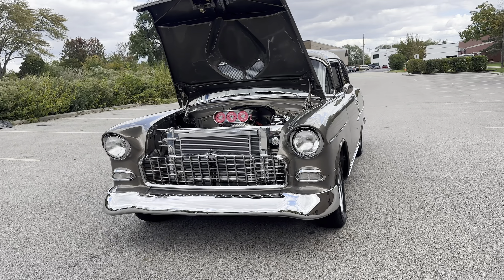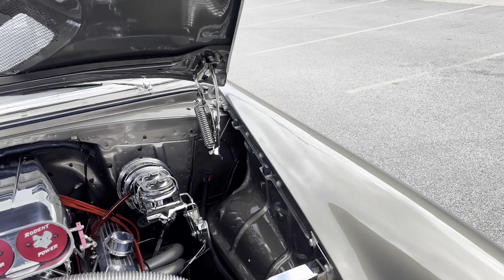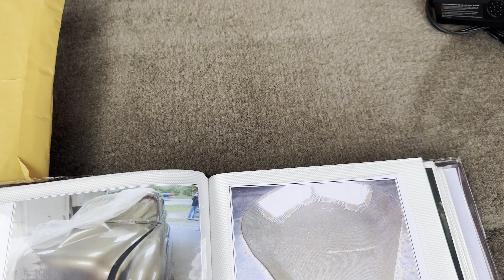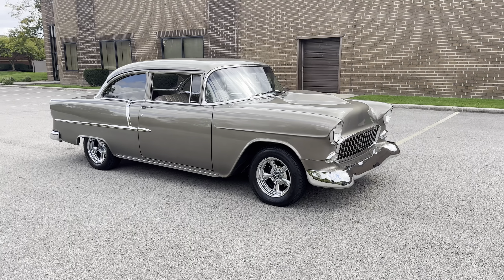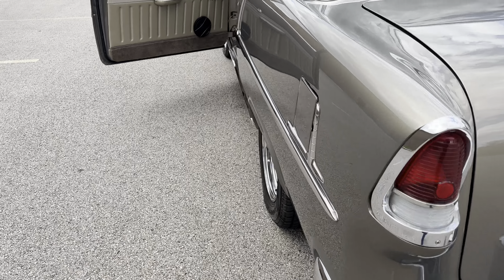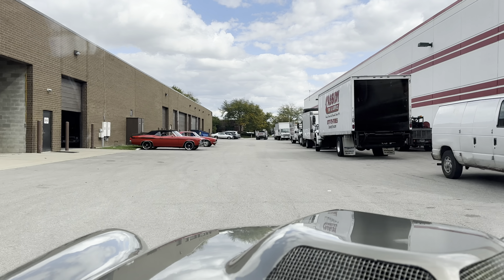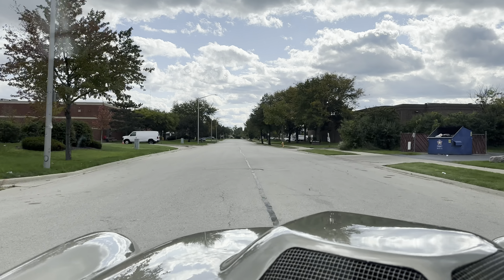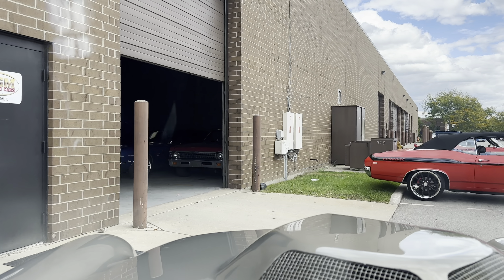1955 Chevrolet Bel Air-FOR SALE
1955 Chevrolet
Stock #1580

Restored Tri five, Trophy Winner
Show quality engine compartment
Gold mist custom paint
Custom leather interior (hand stitched)
Custom gauges installed
Custom steering column w/tilt
Upgraded concert sound system
Custom center console
Lokar custom shifter
Power disc brakes
Chrome booster/master cylinder
Custom chrome valve covers
Chrome alternator
Chrome water pump
Hoses all replaced
Power steering
Cold air conditioning
Chrome compressor
Upgraded aluminum radiator
Dual huge cooling fans
Upgraded electronic ignition
Custom hood
Upgraded wheel/tire package
Chrome/trim real nice
Flowmaster Dual exhaust- sounds great
Stealth tinted windows
Custom trunk completed
Lots of paperwork documentation
This is fully loaded
Must see in person
Runs/drives/Stops excellent!

Financing/low monthly payments
Delivery right to your garage door!
We are now OPEN to the PUBLIC!
Visit our 35,000 sq ft showroom

MGM Classic Cars LLC
150 S. Church Street
Addison IL 60101
Mon-Fri 9a-5p Sat 9-2p
Vehicle has been inspected
Call/Text Info 847-848